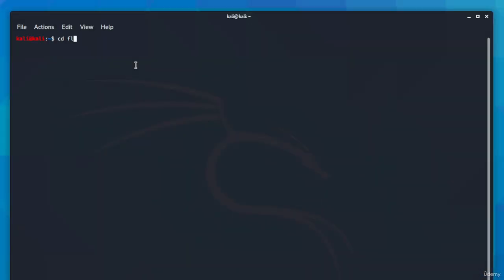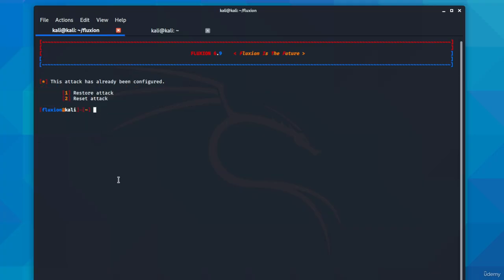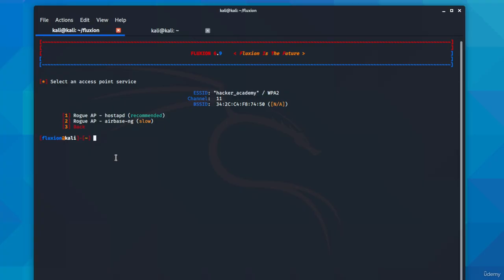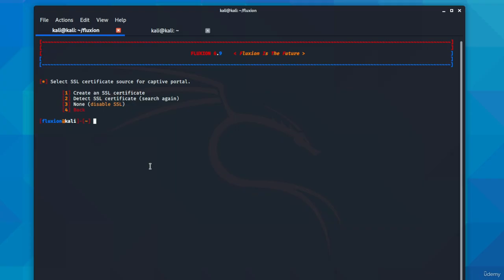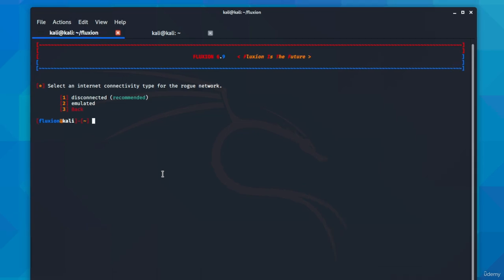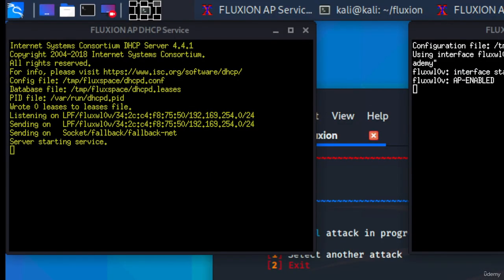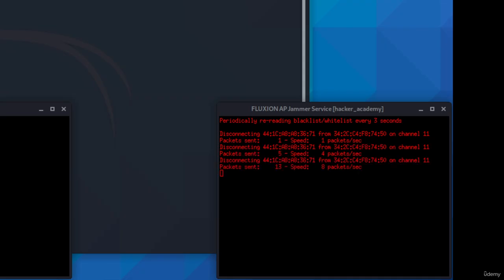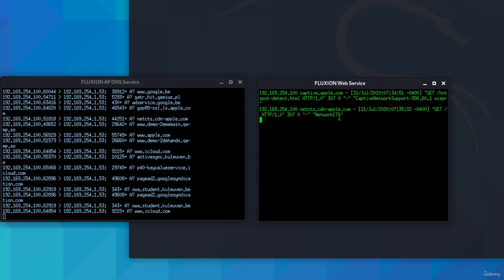CompTIA Pentest+ | 12. Wi-Fİ Hacking And Tools | 23. Fluxion Captive Portal Attack